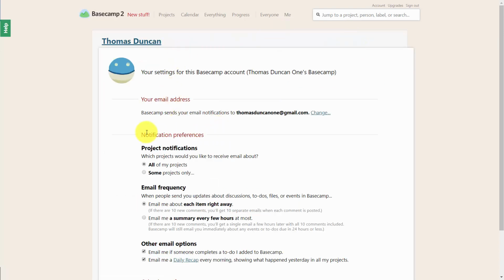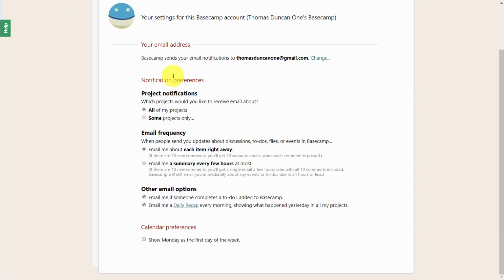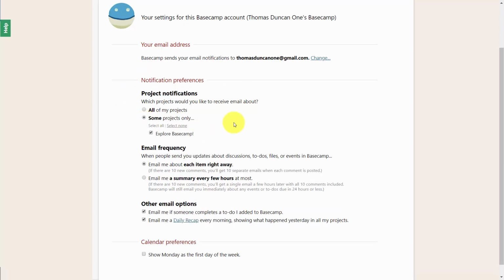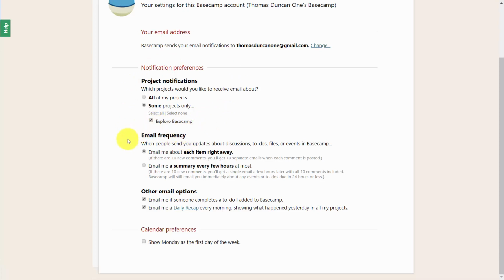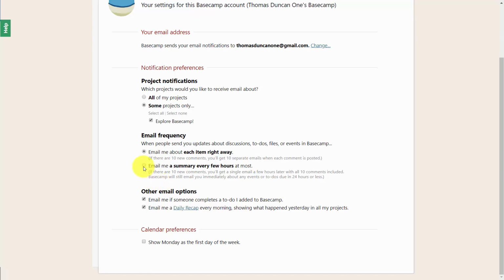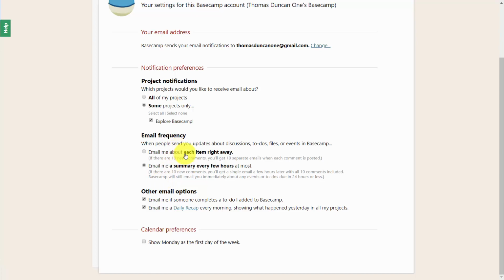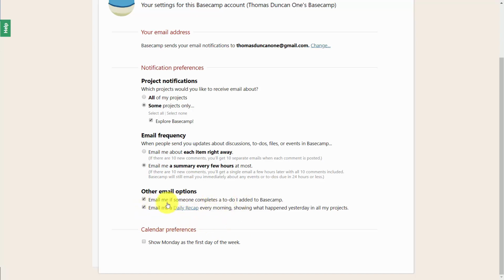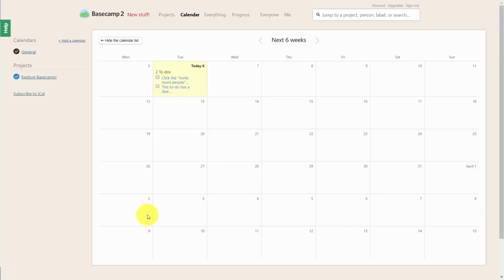5 Customizing Basecamp Settings Free Basecamp Training Course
Customizing Basecamp Settings Free Basecamp Training Course